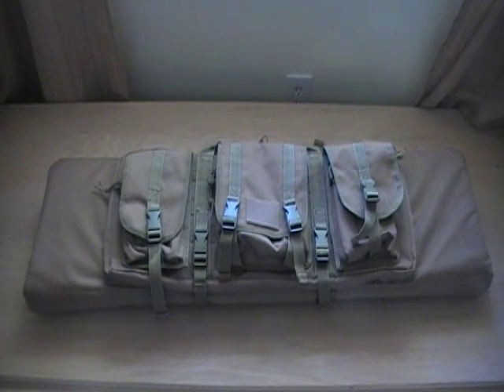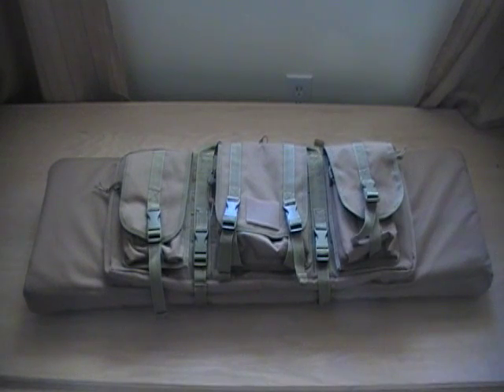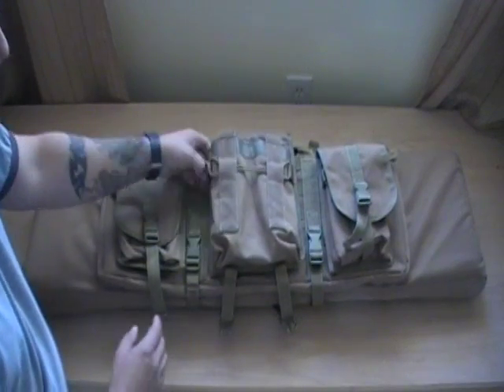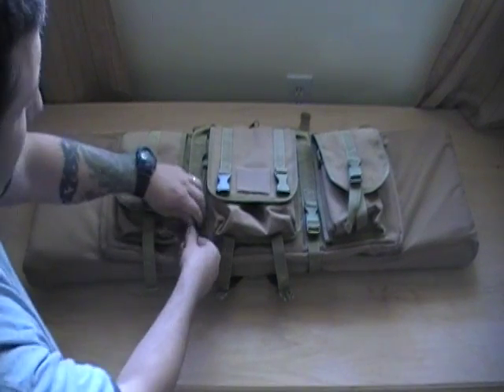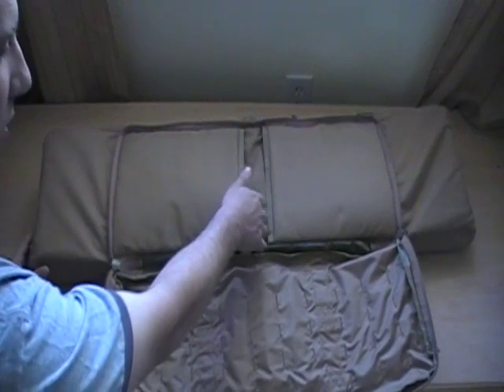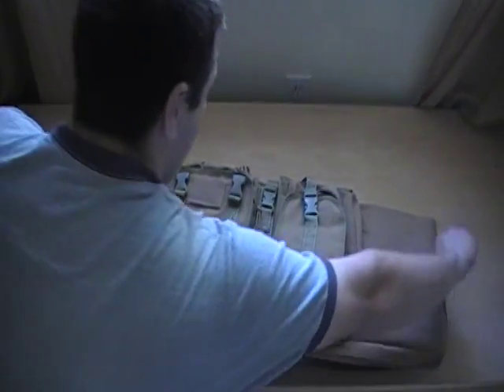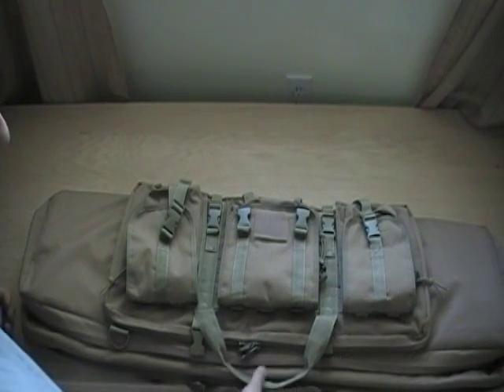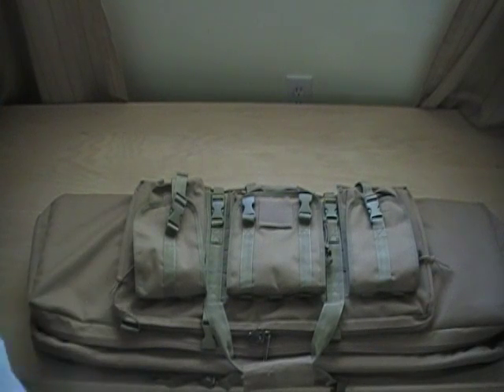Modgear Ultimate Carbine Case Review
review of the Modgear Ultimate Carbine Case manufactured by Condor Tactical.